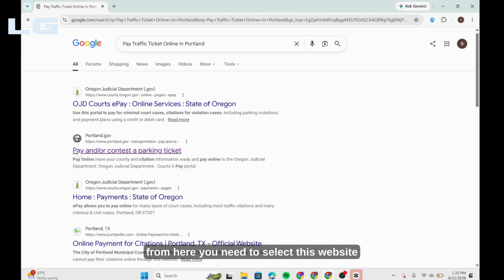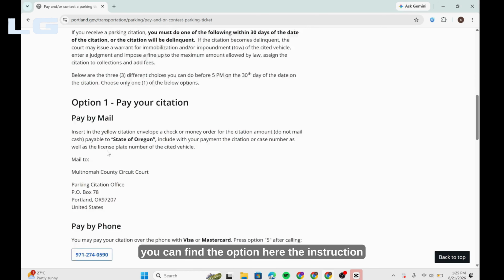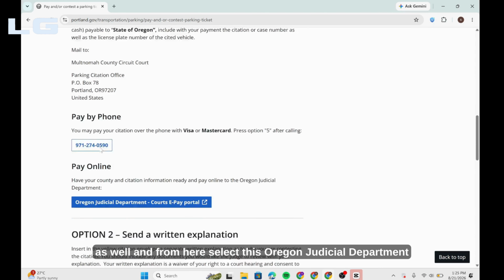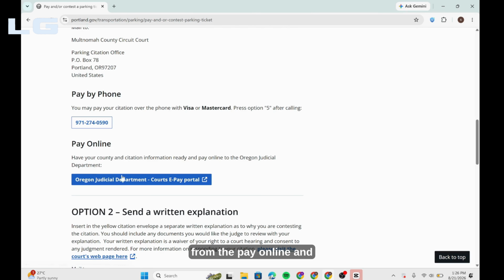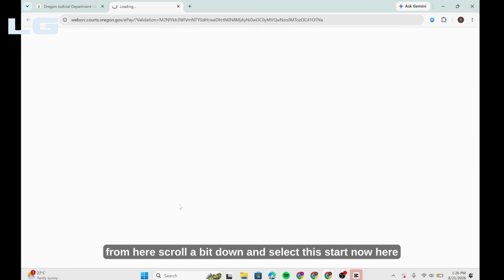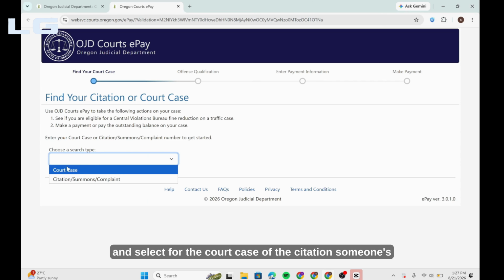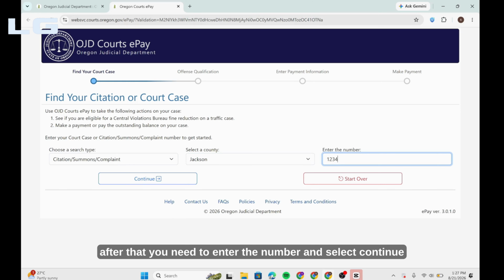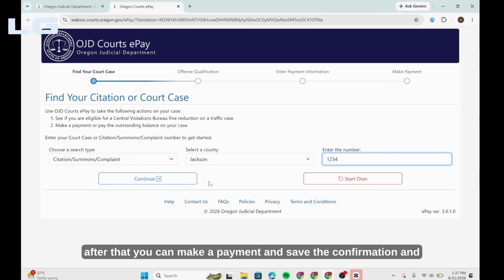How To Pay Traffic Ticket Online In Portland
Want to pay a traffic ticket online in Portland? This tutorial explains how to find the official payment options, check your traffic citation, and pay a Portland traffic ticket online.

00:00 – Introduction
00:05 – How To Pay Traffic Ticket Online in Portland